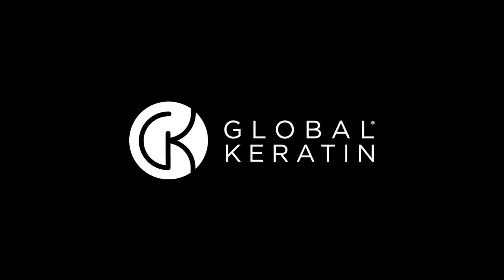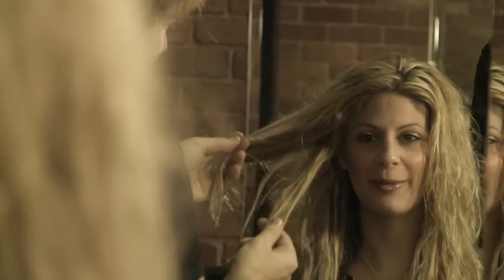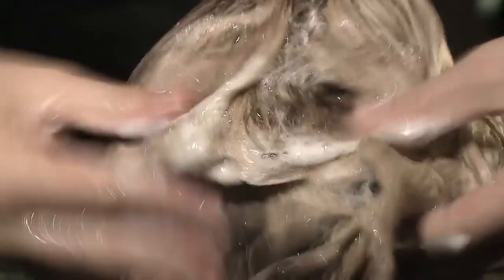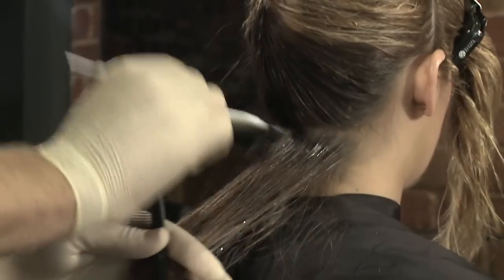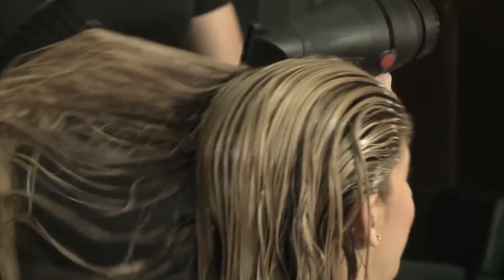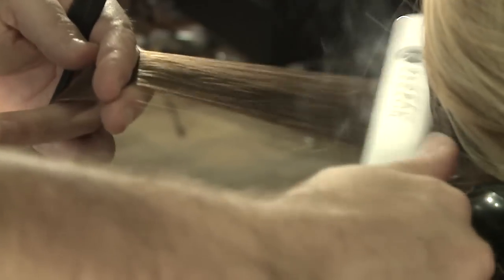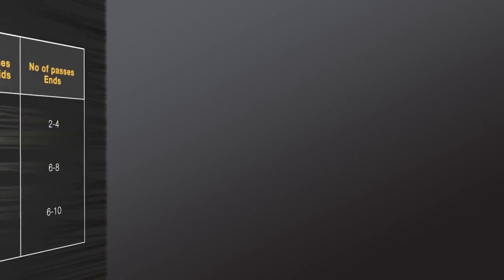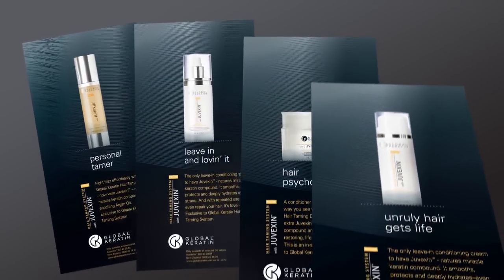GK Hair Taming System - Training Video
Training DVD for salons applying the Global Keratin Hair treatment.